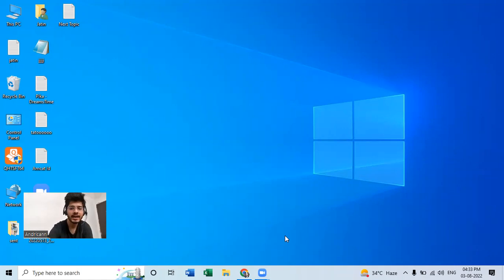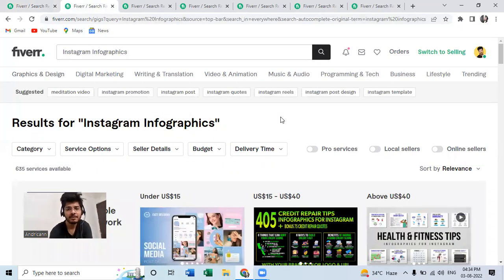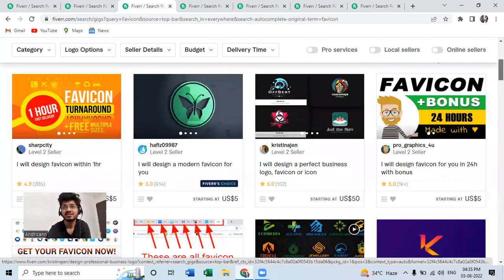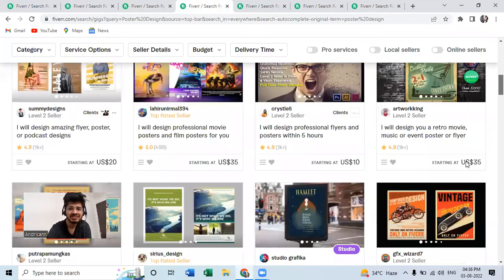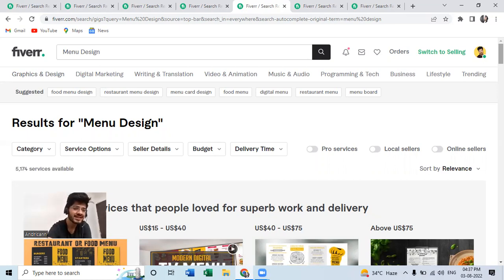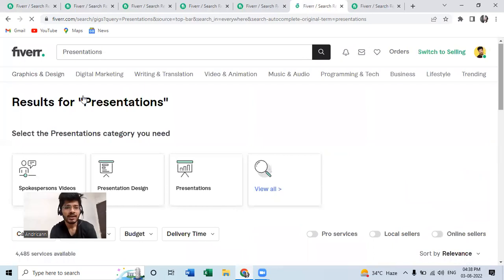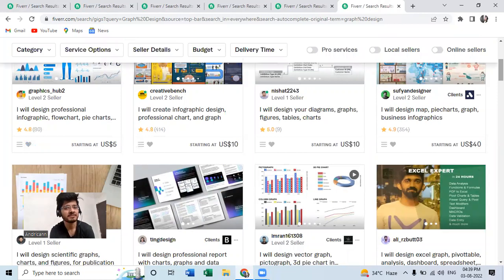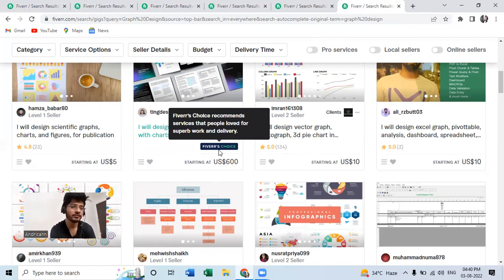Top 7 Canva Skills To Make 2000 INR Daily | Freelancing Skills By Andricann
🎧 Get 1 free month of Free Training - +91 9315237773

ishan sharma, Complete Guide to Becoming a Video Editor, how to become a video editor, how to learn video editing, adobe premiere pro, final cut pro, davinci resolve , da vinci resolve, how to make money as a video editor, Freelancing Tips for Beginners, freelance video editor, tips to start freelancing, freelancing tips, freelancing, freelancing tips for beginners, freelancing for beginners, how to get freelance clients, Freelance Video Editor: Earn Rs. 2000/hr